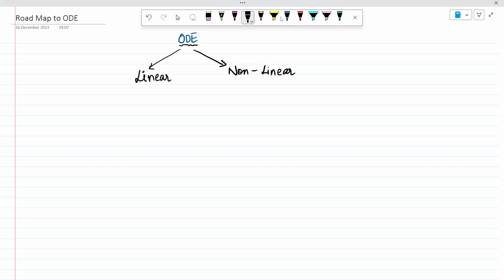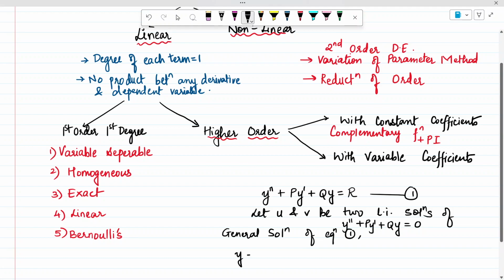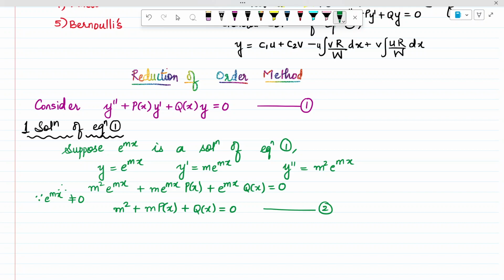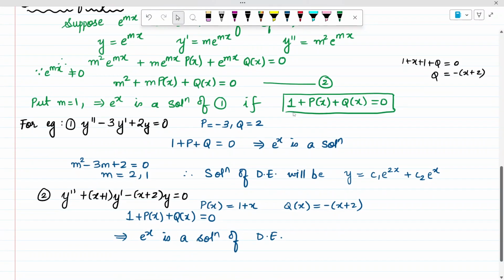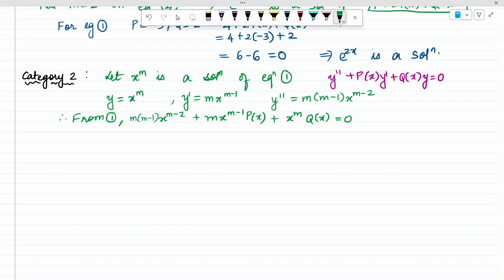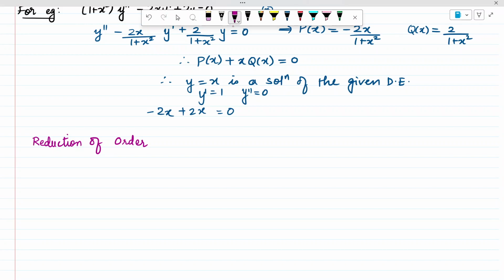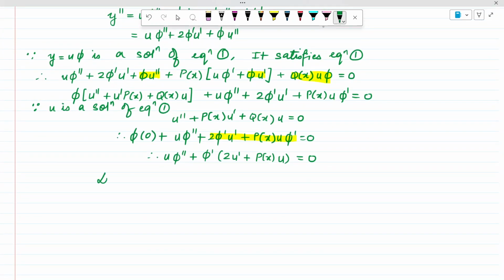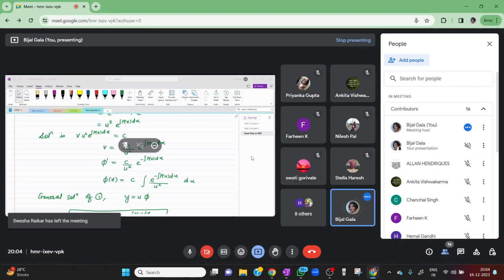Reduction of Order Part 1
Reduction of Order Second order Homogeneous Linear ODE